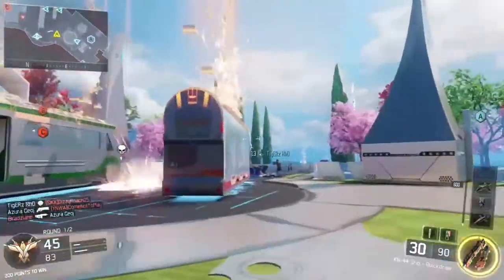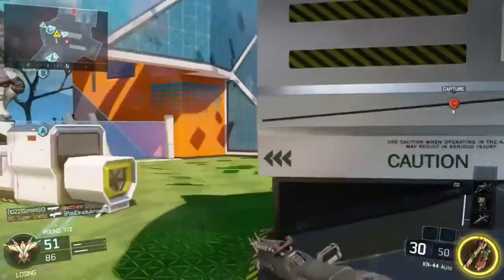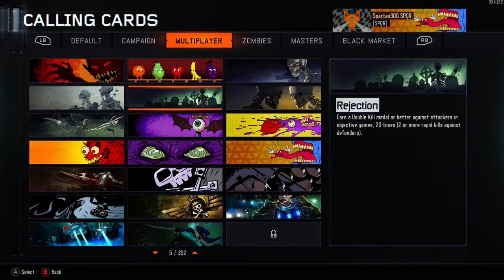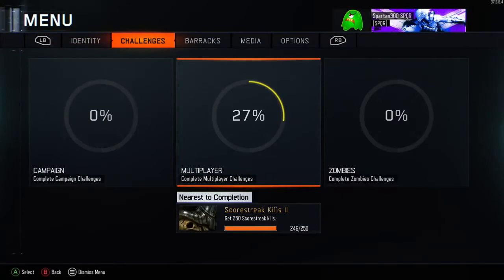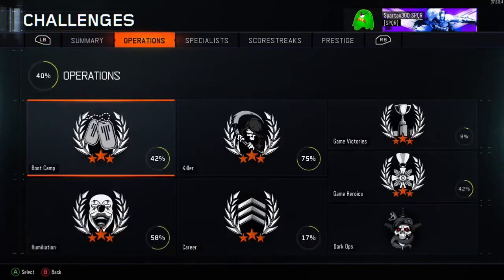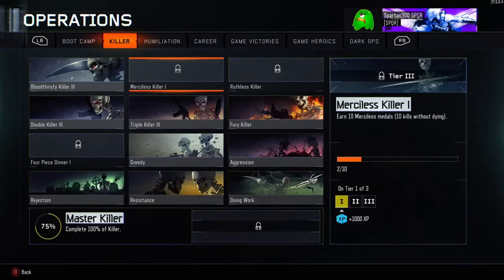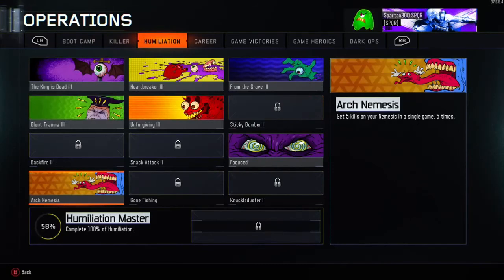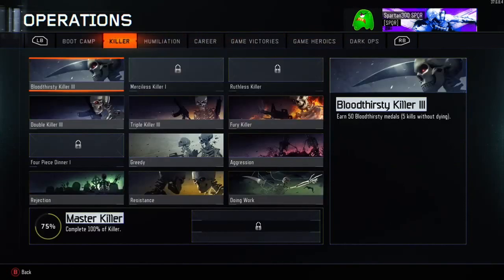Call Of Duty Black Ops 3 - REJECTION (Calling Card) How To Get It - Rapid Kills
In this video I share with you the unlocking of the Calling Card (REJECTION). You need to get 2 rapid kills or more while the enemy are taking your objective 20 times. I will also share with you how to unlock it and how to look into your challenges if you do not know how to do this so I really hope you enjoy, and please "SUBSCRIBE" and "LIKE"